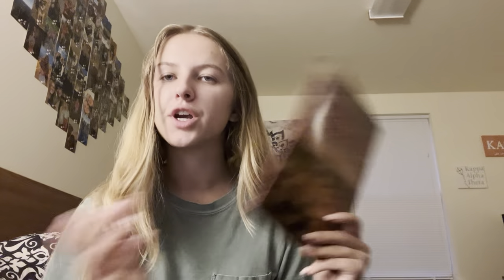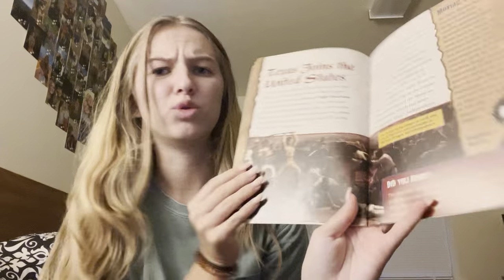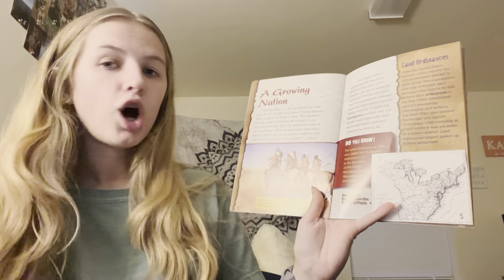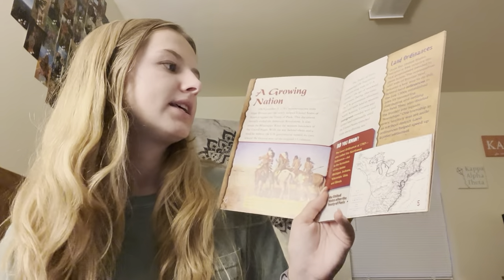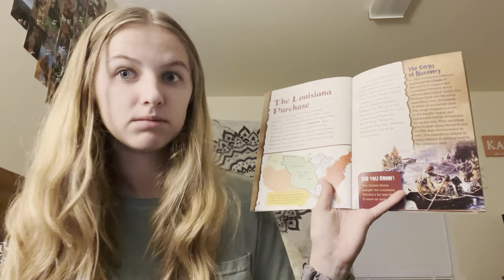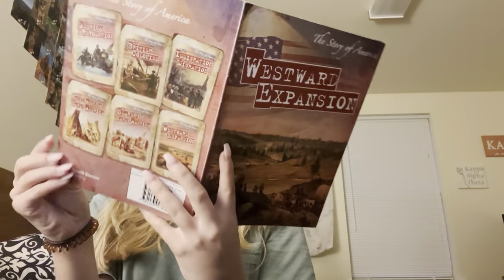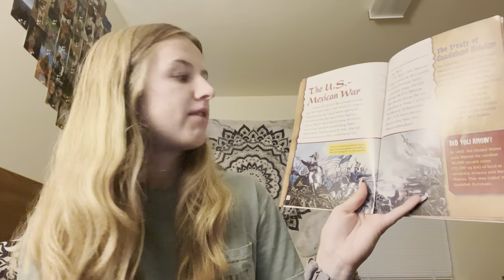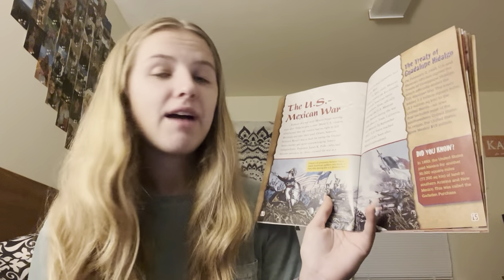Picture Book Read Aloud - Westward Expansion